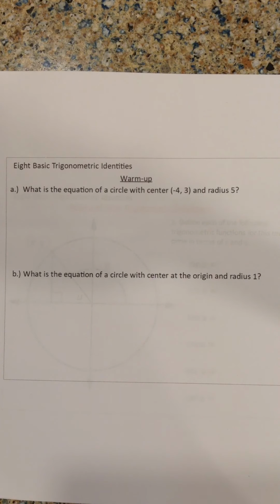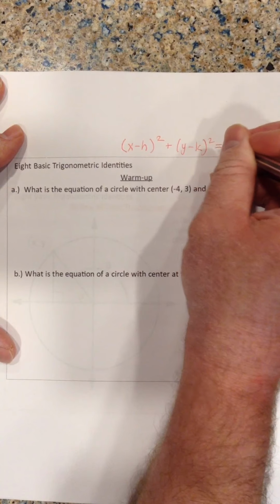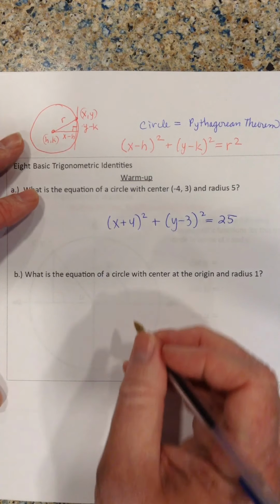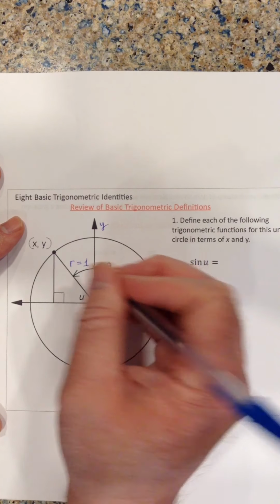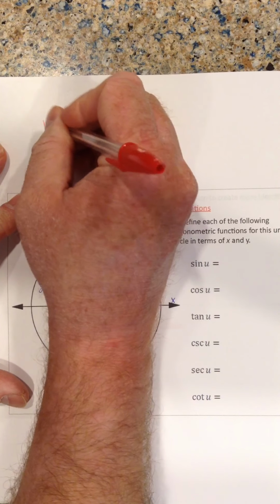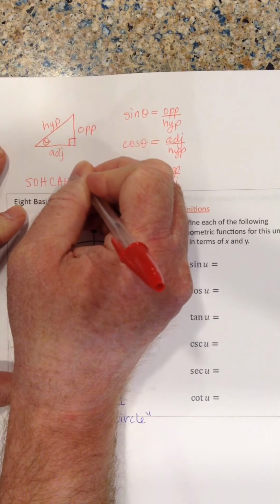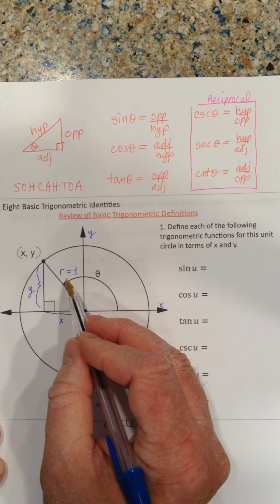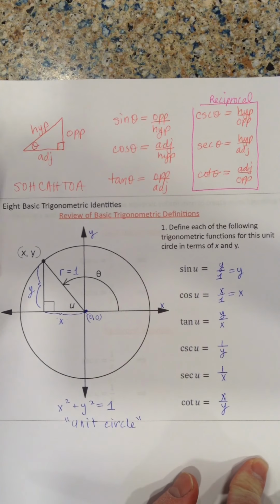Eight Basic Trigonometric Identities - Part 1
Warm-up with some circles and then use definitions to determine the six definitions of trigonometric functions.  Did you know the standard circle equation is found with the Pythagorean Theorem?